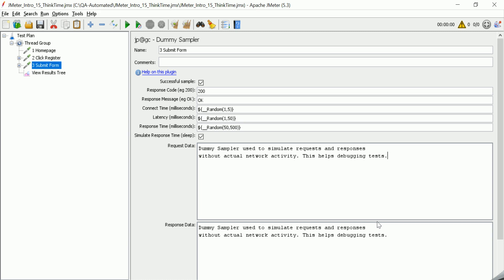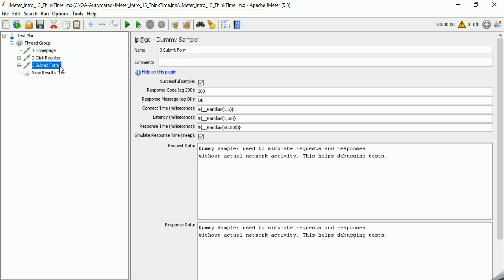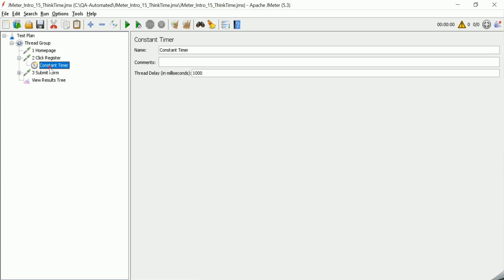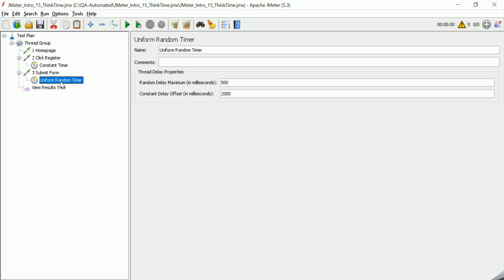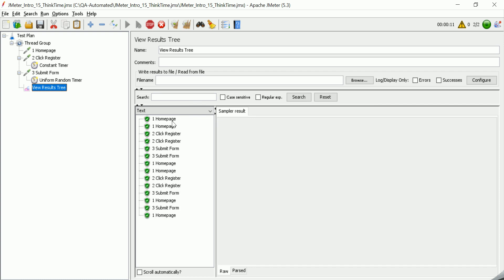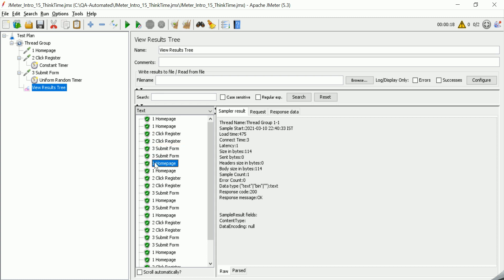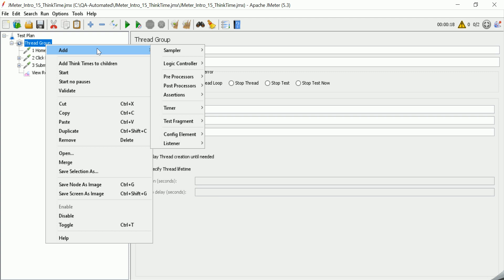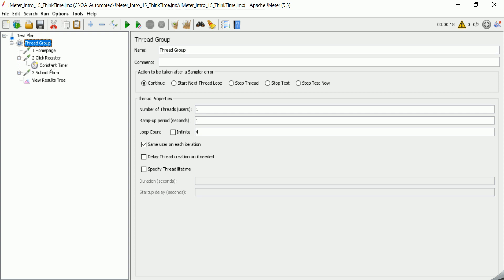JMeter Tutorial | JMeter Pacing and Timers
Jmeter Step By Step Tutorial from beginner to advance level. Learn jmeter for performance testing as well as Jmeter For API testing.